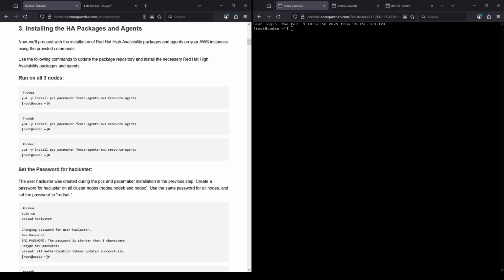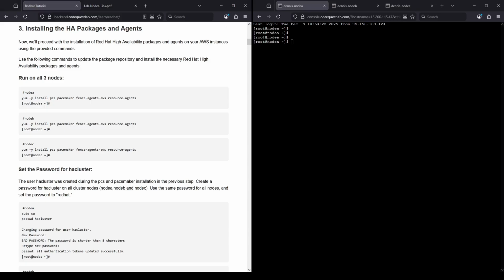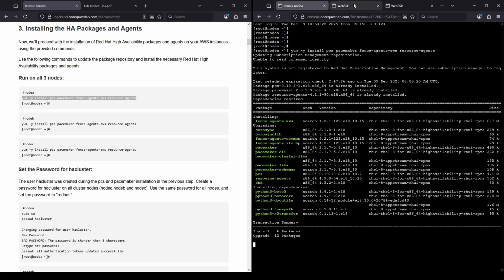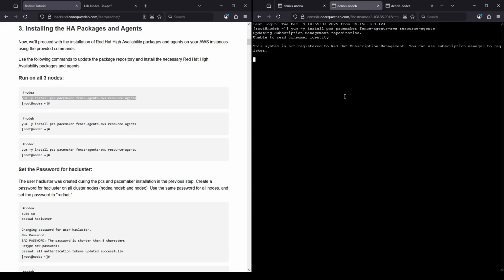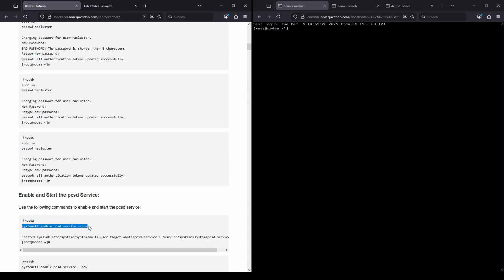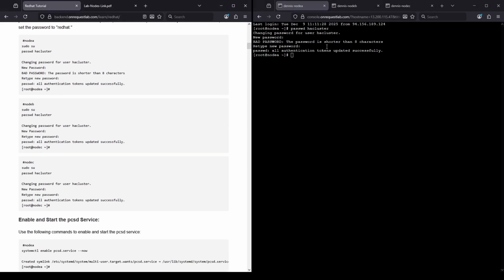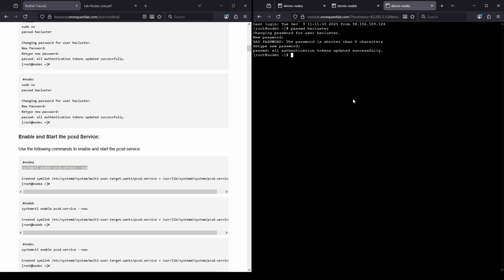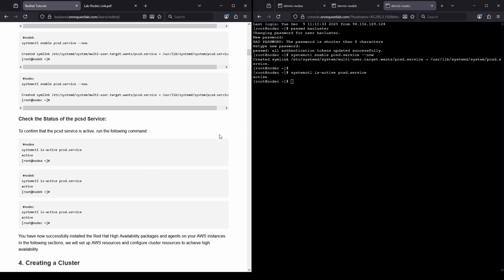Redhat cluster online Lab : Installing HA Packages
Redhat cluster online Lab by onrequestlab.com , Onrequestlab providing online lab to end users and students . Just book the lab at OnRequestlab.com